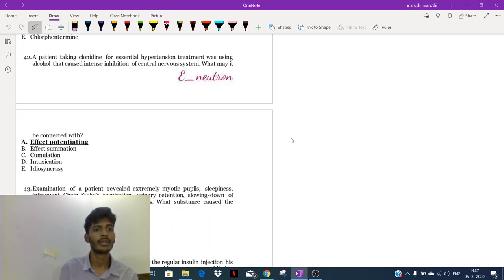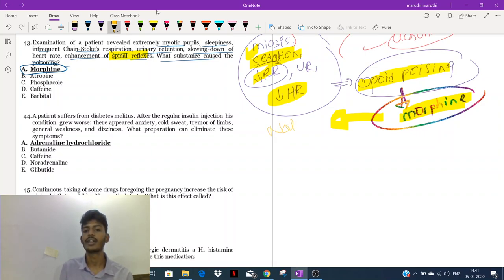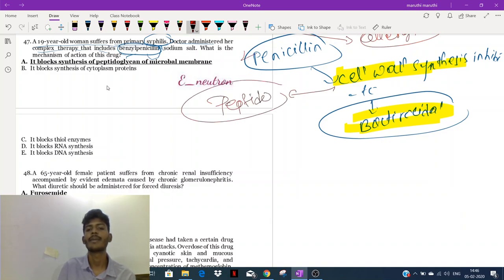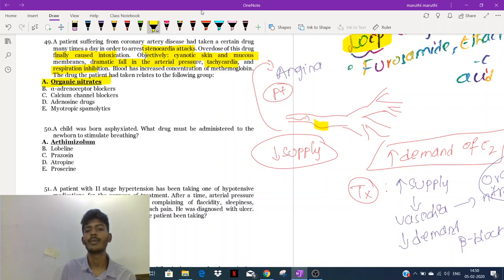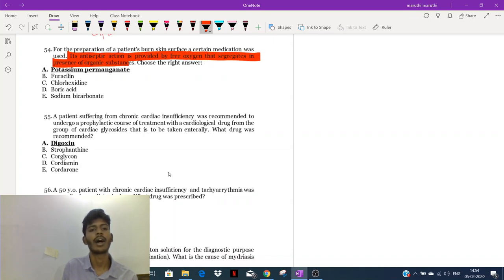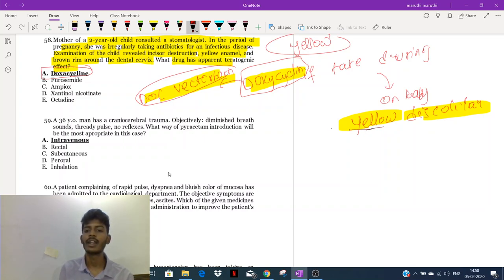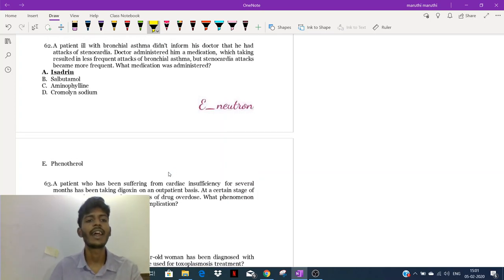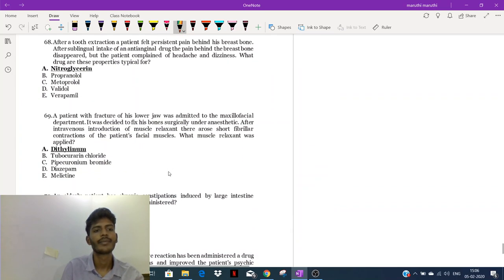Pharmacology questions discussion and rapid revision part3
pharmacology rapid revision for Krok exam.without edits